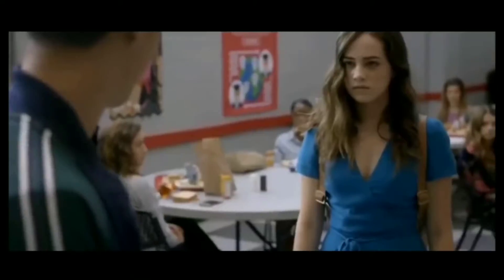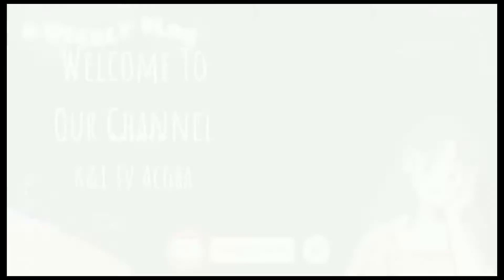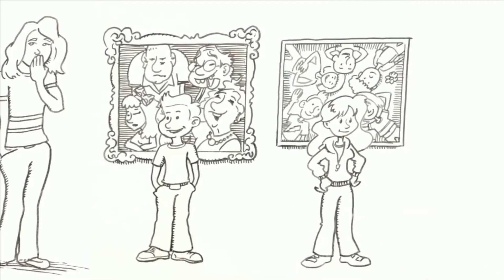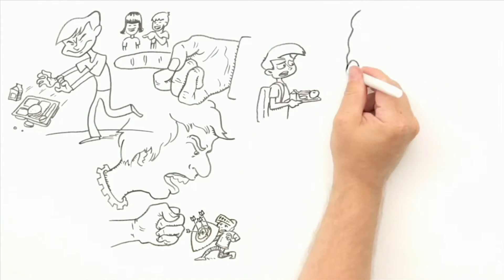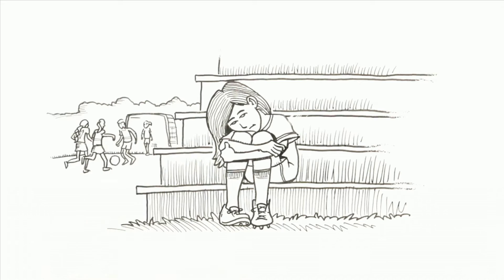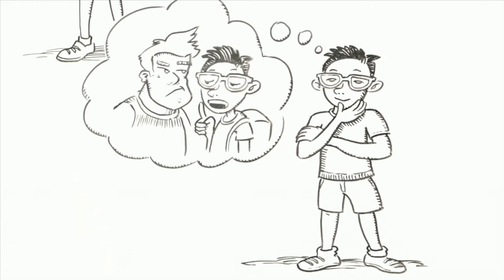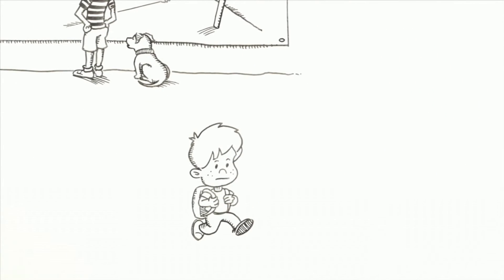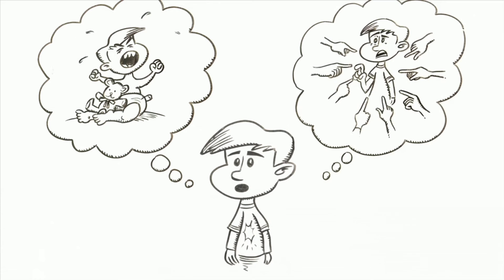Paano Maiiwasan Ang Bully Nang Di Nakikipag Away | How To Beat Bully Without Using Your Fists?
Paano maiiwasan ang bully
Sa video na ito ishe share namen sa inyo kung paaano nga ba maiiwasan o talunin ang bully nang di nakikipag away. Narito ang mga mabisang paraan kung papaano mag wawagi laban sa pambubully ng ibang tao kahit hindi ka nakikipag away. Idinitalye sin sa video na ito kung ano ang mga posibleng dahilan ng pambubully at kung papaano mo ito maiiwasan.